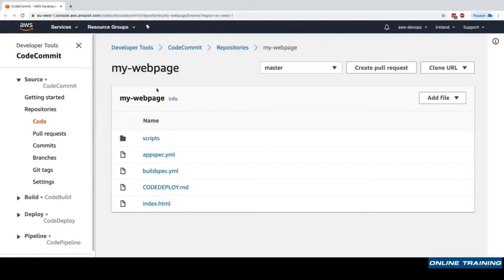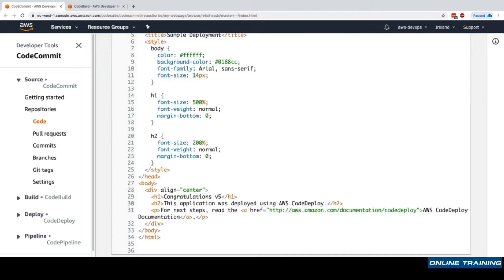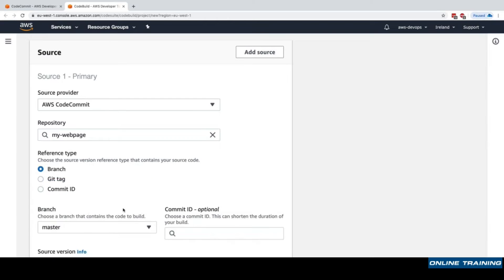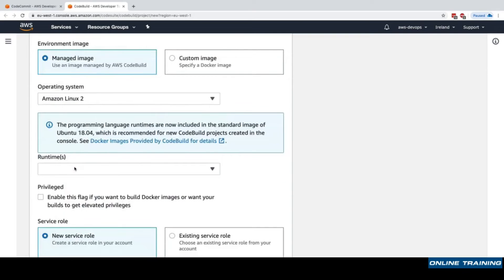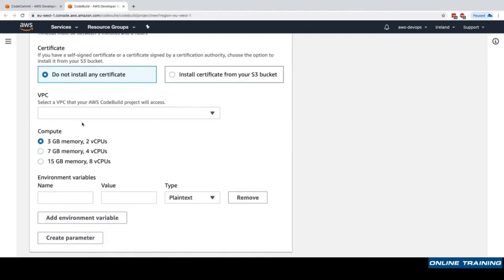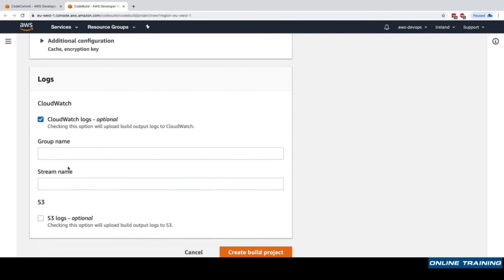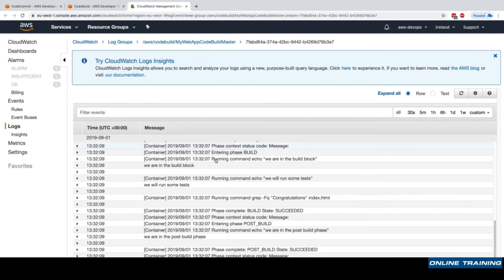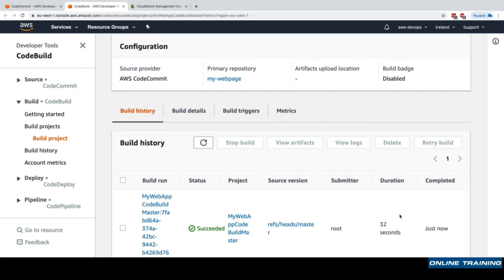AWS CodeBuild Tutorial - Create Better Builds RIGHT NOW!!!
AWS CodeBuild is a great way to configure multiple different applications such as DEV, QA, PROD and deploy to them each individually. You can deploy from Github to your servers or S3 for convenience. You also have a feature of rolling deployments so that if one server fails a deployment the others won't try to update and remain online. This feature will help minimize downtime.

This AWS video will give you a thorough and insightful overview of all the concepts related to CI/CD services in AWS.

Following are the offerings of this video:
What Is AWS And DevOps?
What Is CI/CD?
What Is CodePipeline?
CodeBuild
CI/CD on AWS

In this demo I will show you how to setup continuous deployment environment for a NodeJS web application using AWS CodePipeline, CodeBuild and GitHub.

Deploy a Java Application with changes committed to AWS CodeCommit, built with AWS CodeBuild, and deployed with AWS CodeDeploy. All orchestration is modeled in AWS CodePipeline and all code is defined in an AWS CloudFormation template.